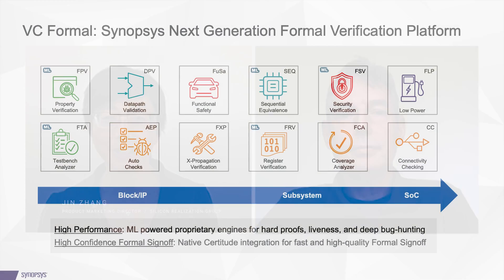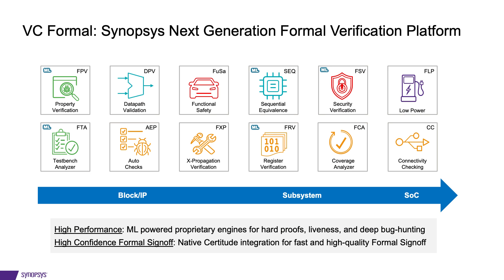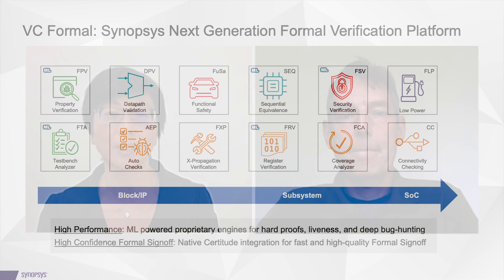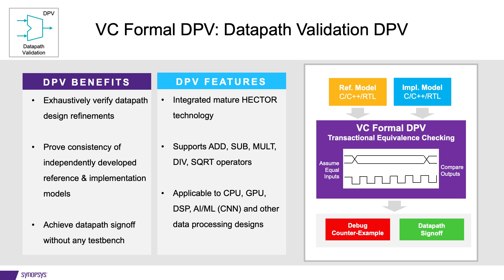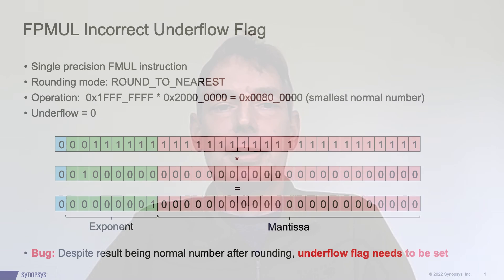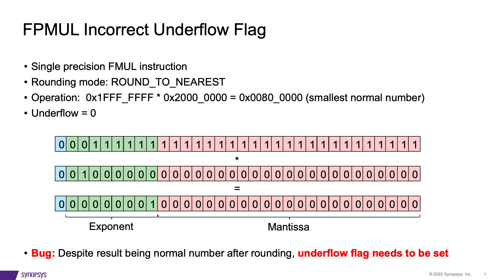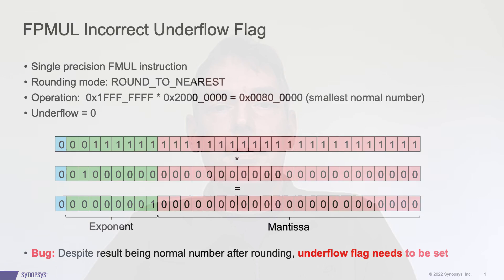HECTOR and VC Formal DPV, Past, Present, and Future | Synopsys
VC Formal DPV, with HECTOR technology, has helped verification engineers find the toughest bugs in their datapath designs for over a decade. Learn about the history of HECTOR from Alfred Koelbl, Synopsys scientist, and architect of the technology.